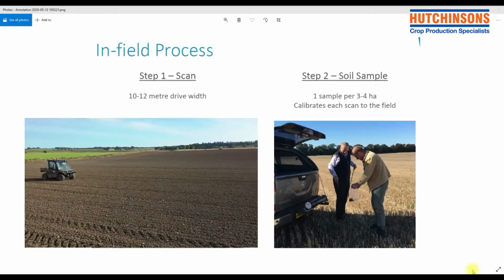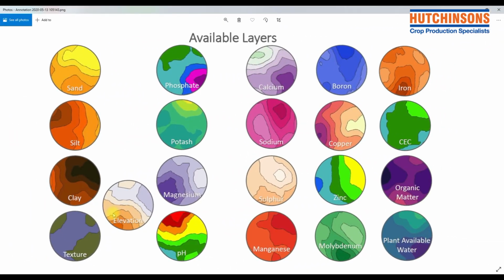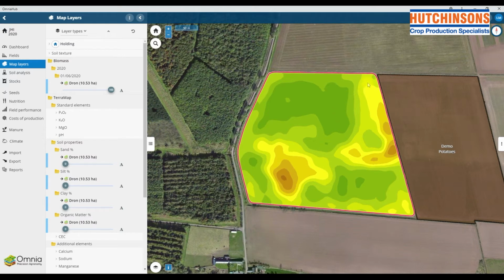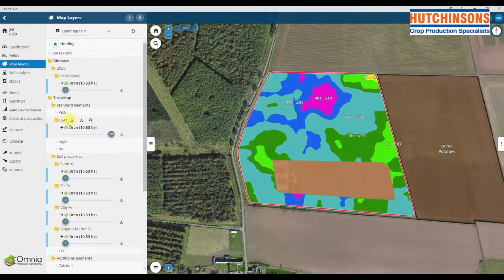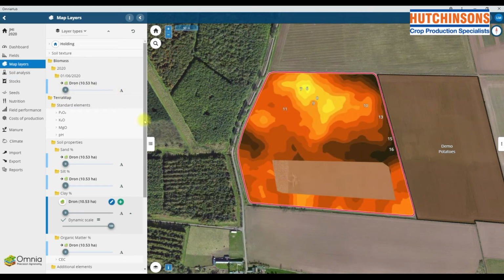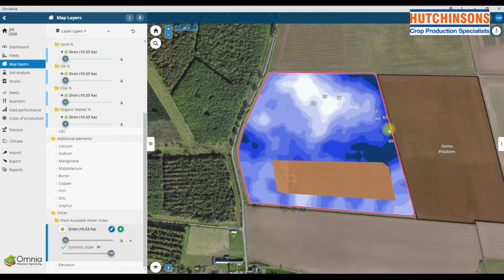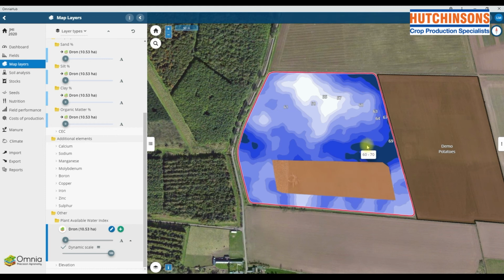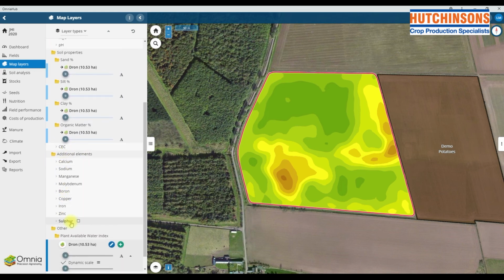Arable Scotland TerraMap